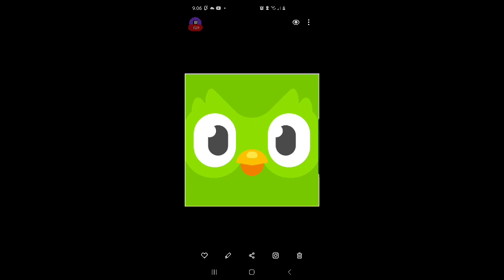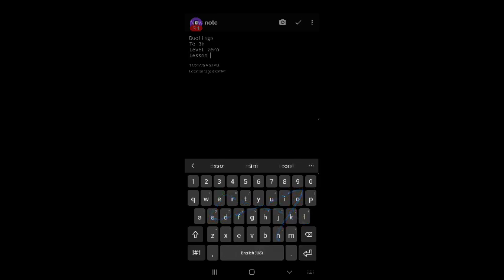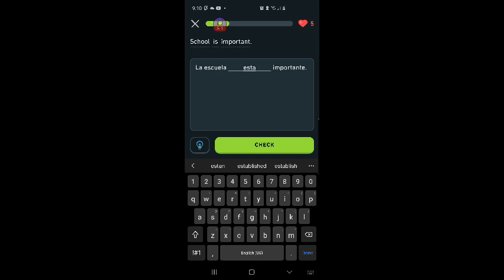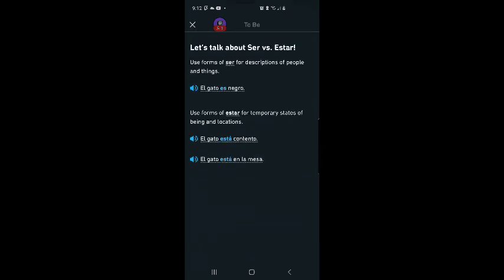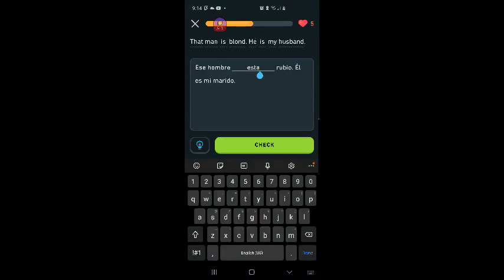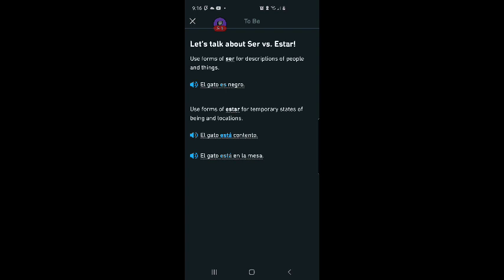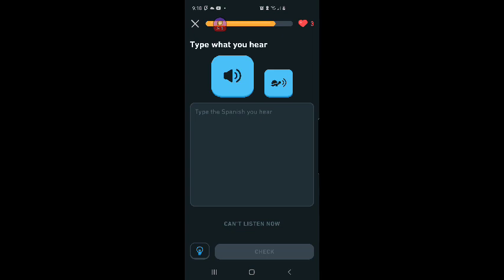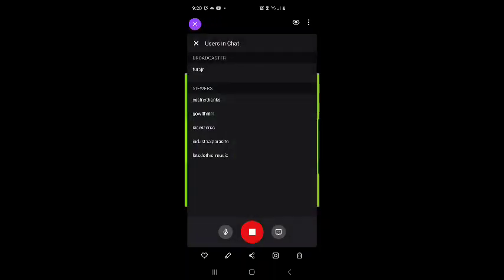SirFURBalot Aprende Español Vía Duolingo #6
En este video, SirFURBalot logra con éxito su objetivo de completar la lección.

Los temas (y objetivo principal) cubiertos son los siguientes:

• los verbos ser y estar
nivel cero, lección tres